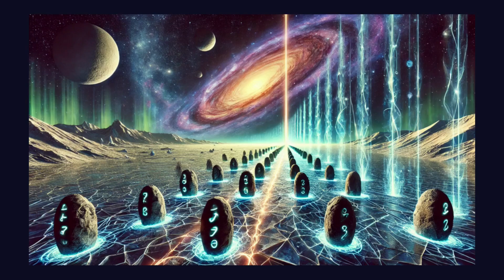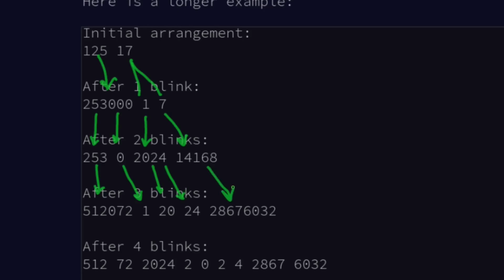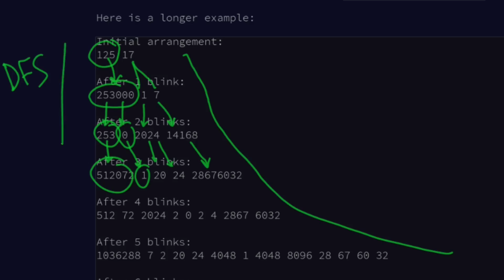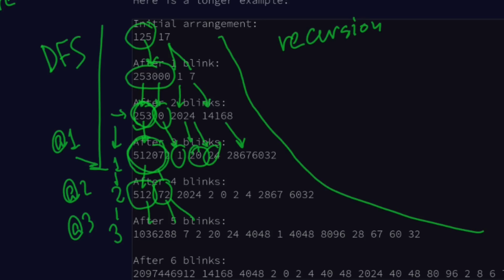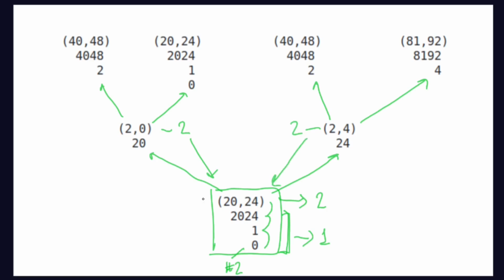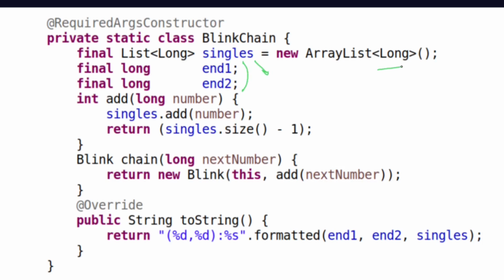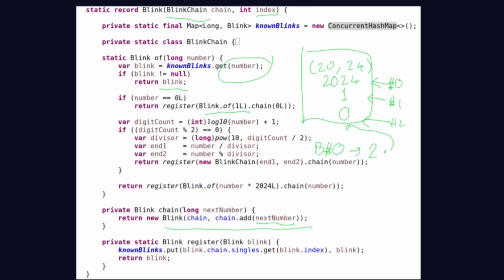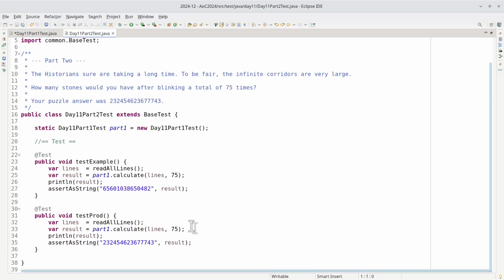Advent of Code 2024 - Day 11 (Plutonian Pebbles) - Functional Java!